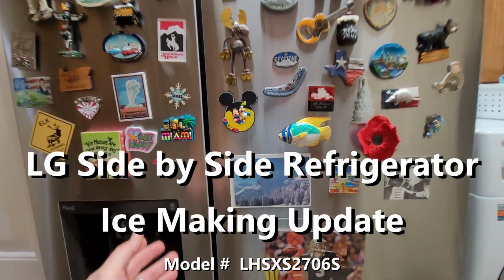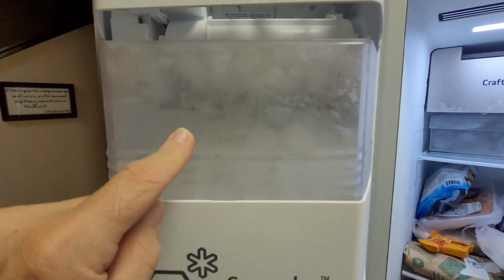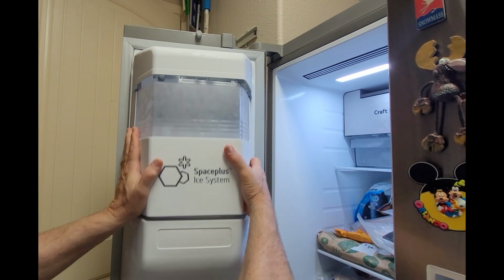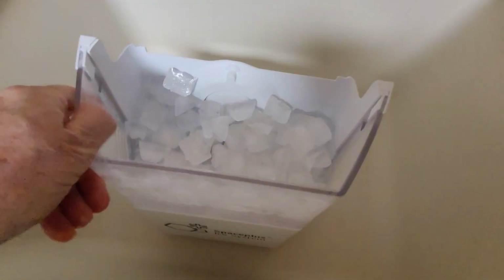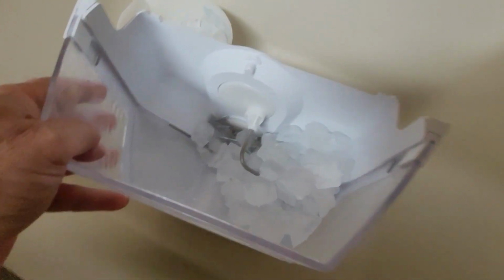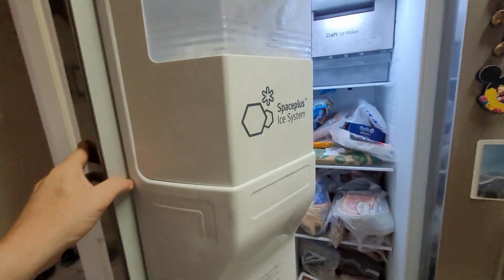LG Side by Side Refrigerator Ice Making Update - Model # LHSXS2706S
I had a request to do an update on the ice making on this refrigerator model. The refrigerator has no issues so far after 16 months.  It makes craft ice, crushed ice and chunk ice